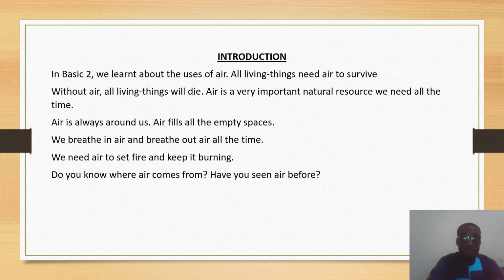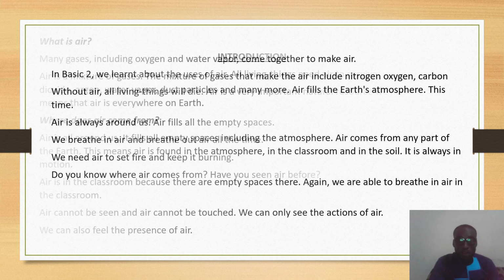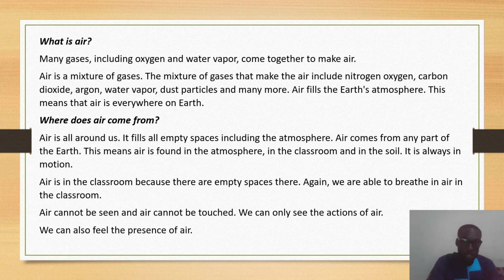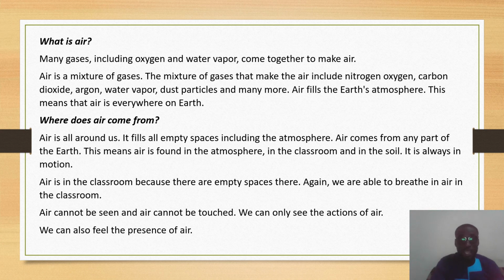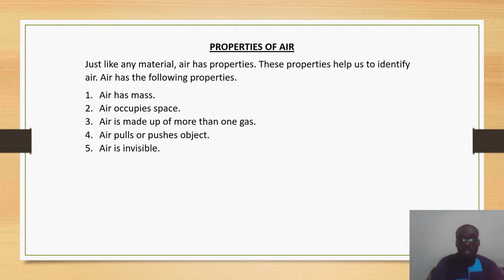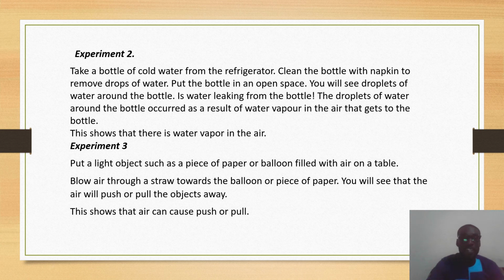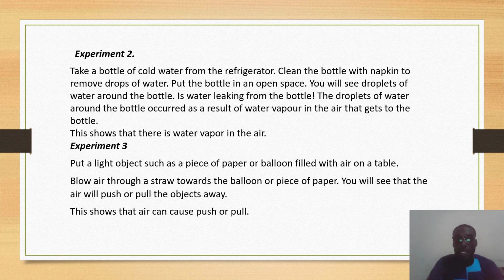PROPERTIES OF AIR BS 3